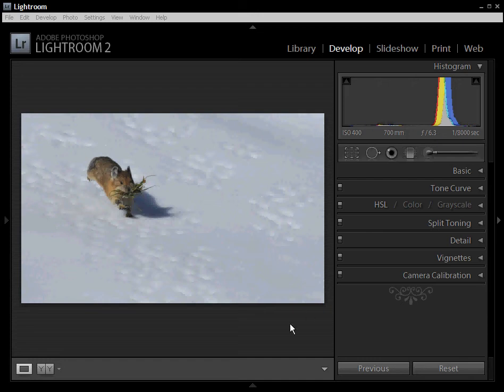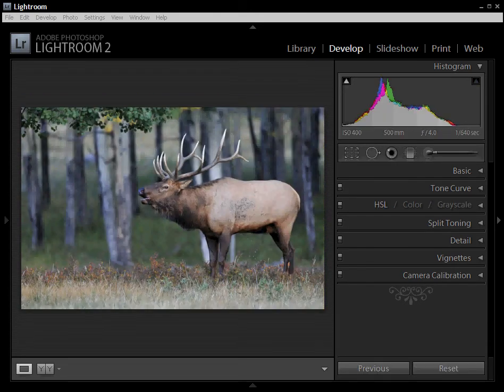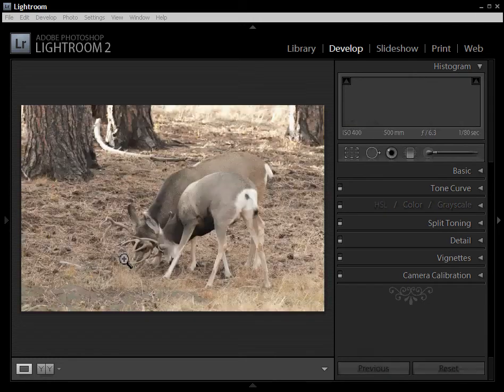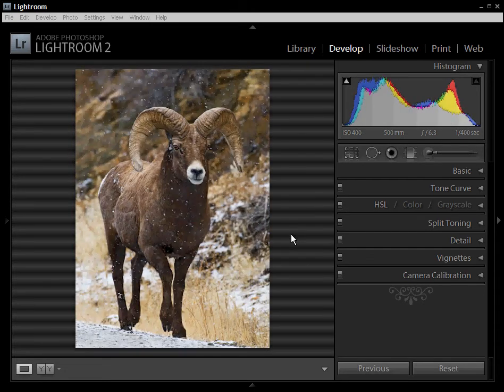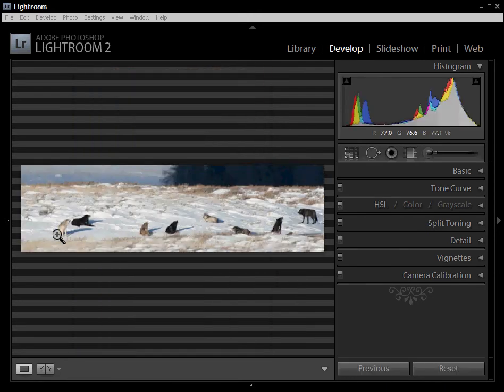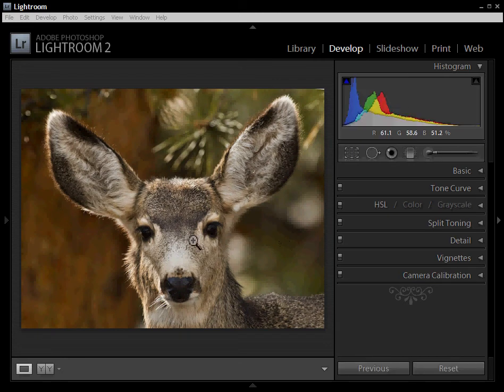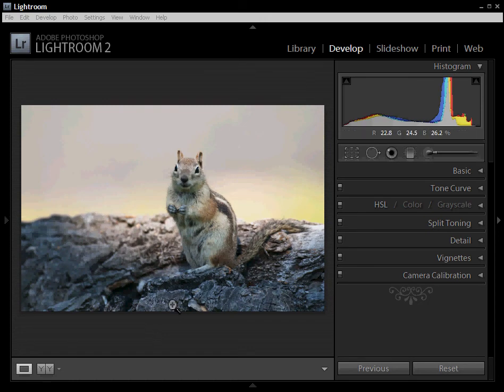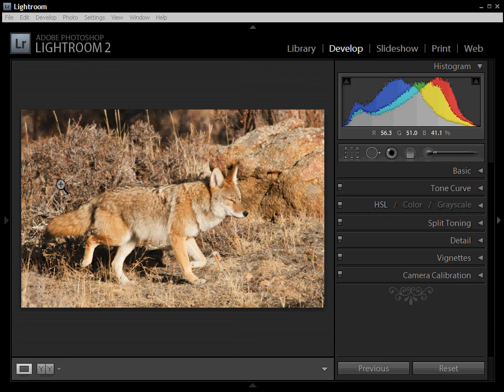Yellow Wood Guiding - Wildlife Composition Part 2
Part 2 of understanding Wildlife Composition